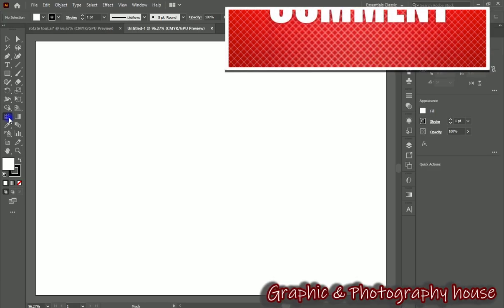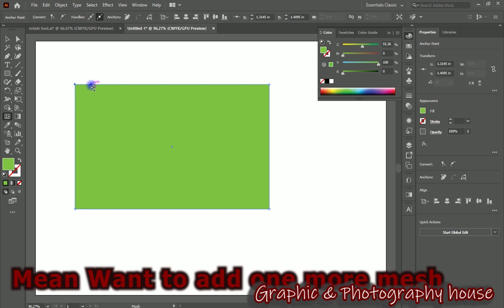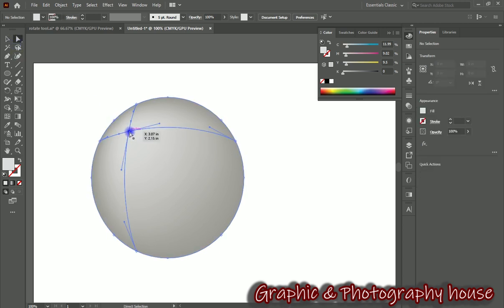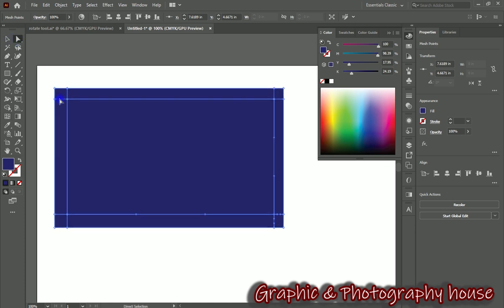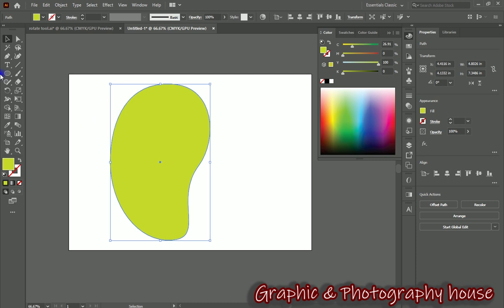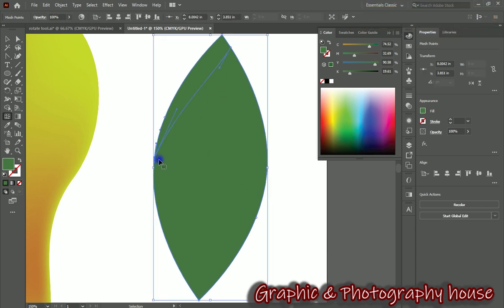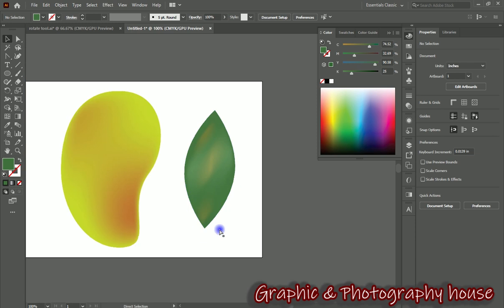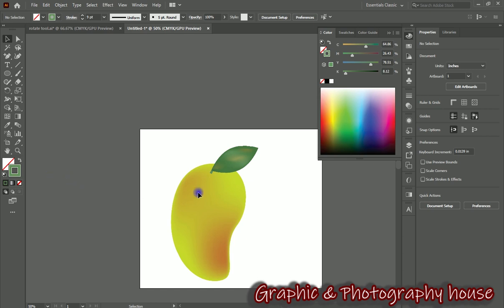Mesh tool-Adobe illustrator-Class 14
Hello and Welcome to Adobe Illustrator Complete Course in English . In this video you will learn to use Gradients in detail.